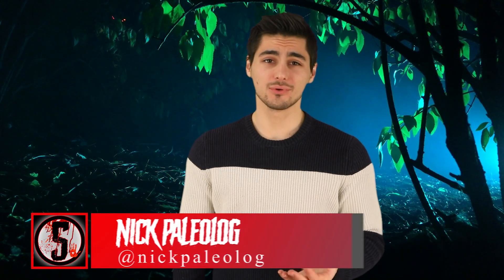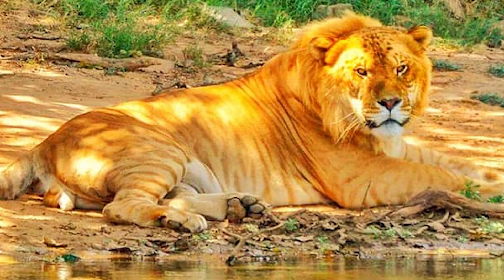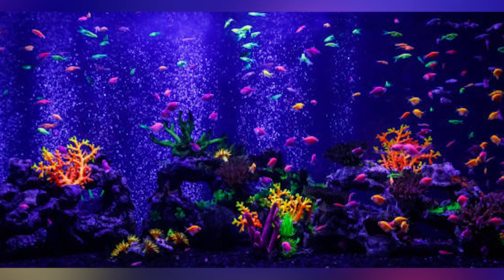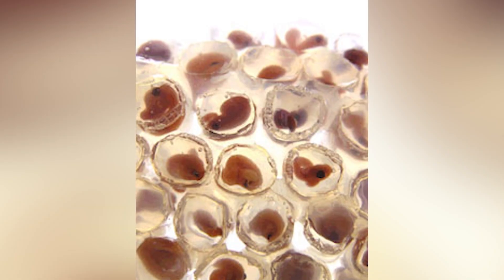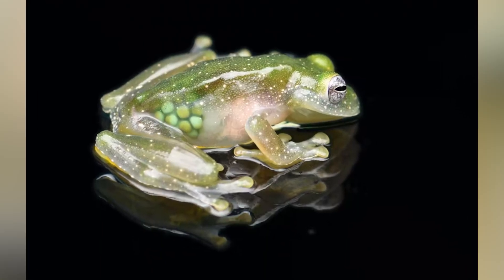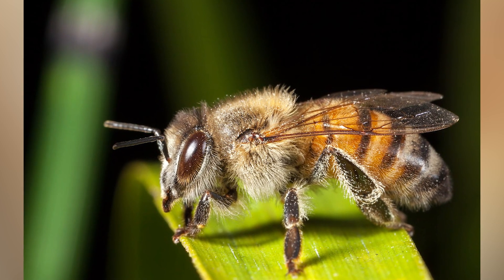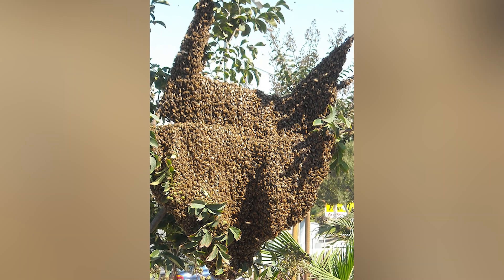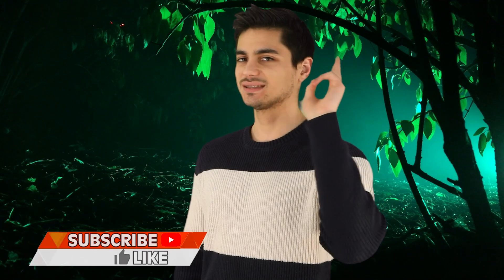Top 5 Terrifying Hybrid Creatures Created By Scientists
Have you heard of hybrid creatures that have been created by scientists by accident? because these real monsters are terrifying! From killer bees to the linger you don't want to cross paths with one of these scary monsters. These are the Top 5 Terrifying Hybrid Creatures Created By Scientists.

Time Codes:
0:00 - Intro
0:12-The liger
1:47-Glofish
2:53-Genpet
4:20-See-through frog
5:38-Killer bees